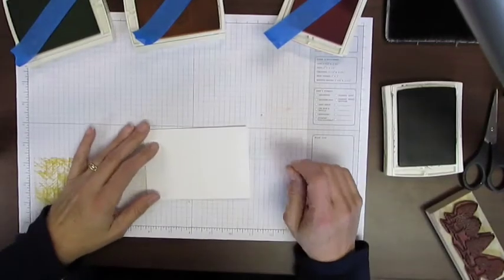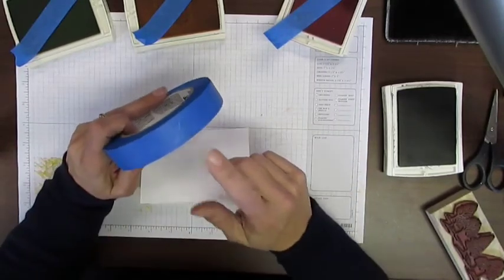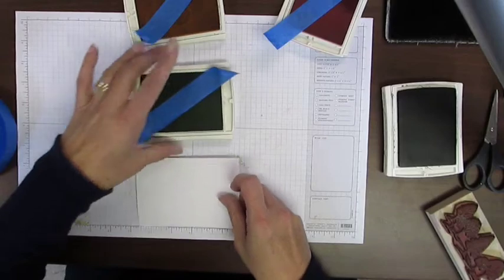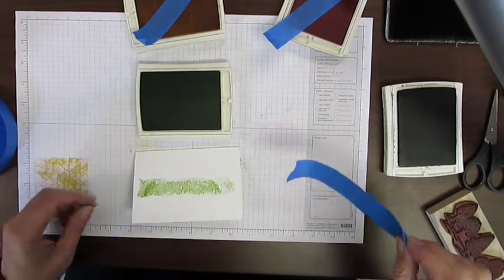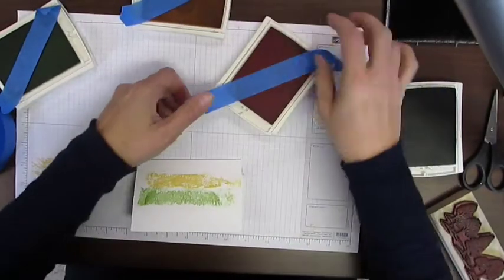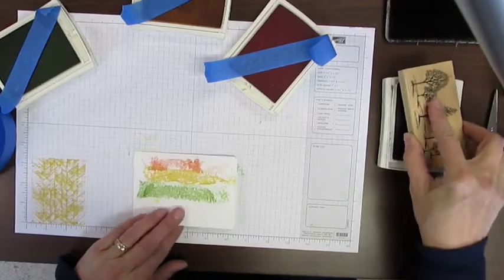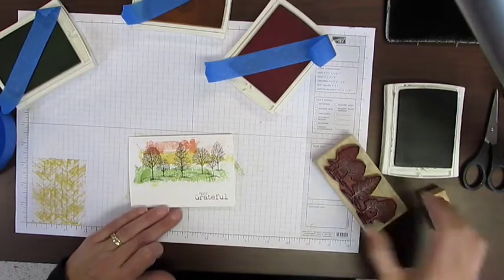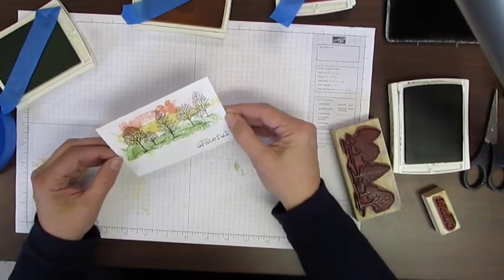Rubber Stamping Technique Painters Tape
In this video I show you a great technique using painters tape. It makes fun and easy backgrounds for your cards and scrapbook pages!